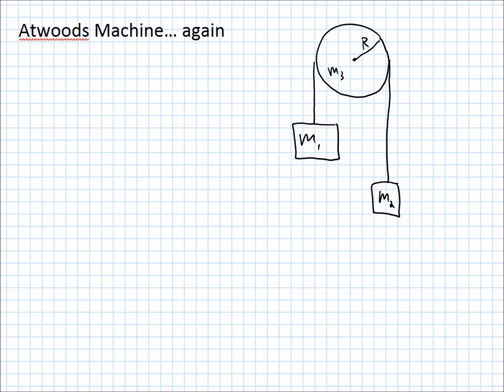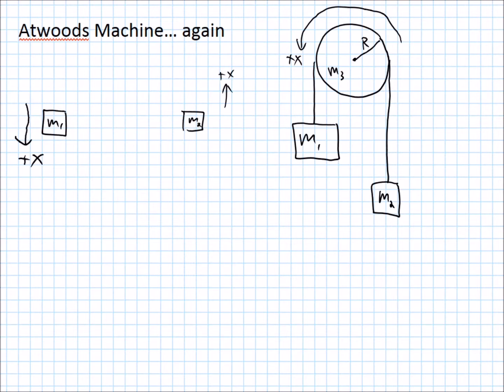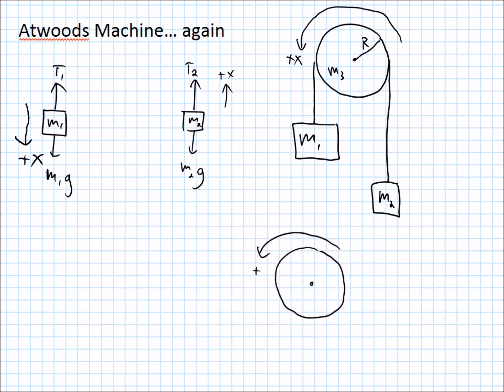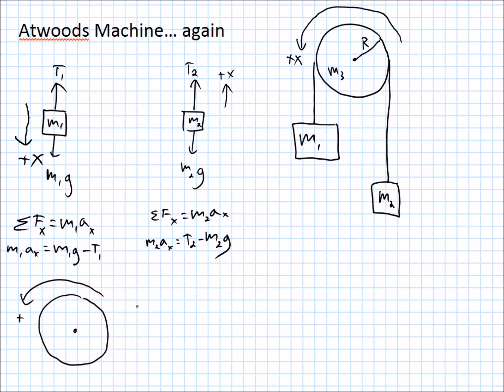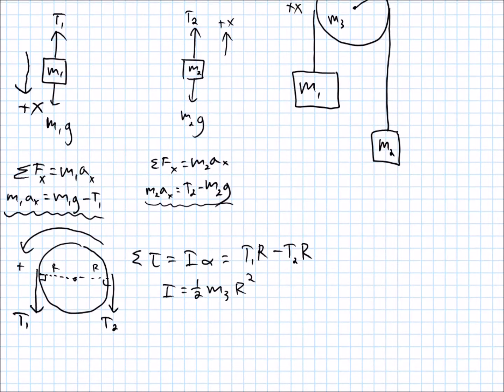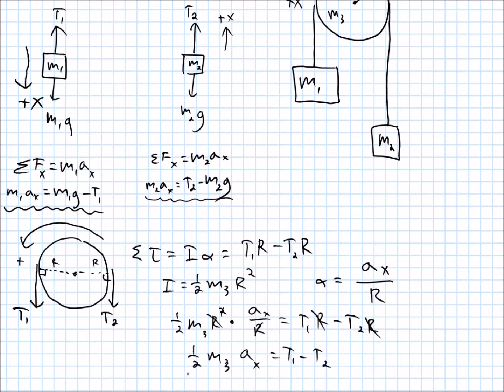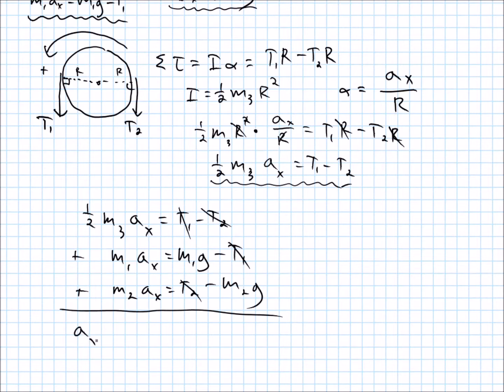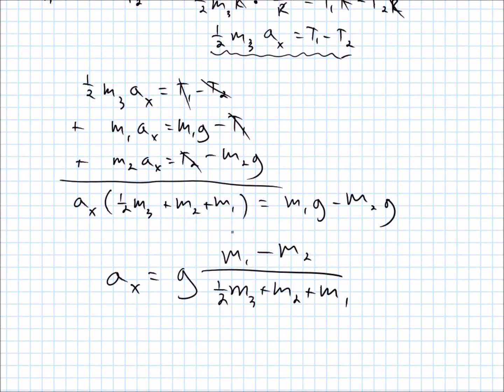Atwoods Machine Example 3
An Atwoods Machine with a massive pulley.  That is, a pulley that has mass.